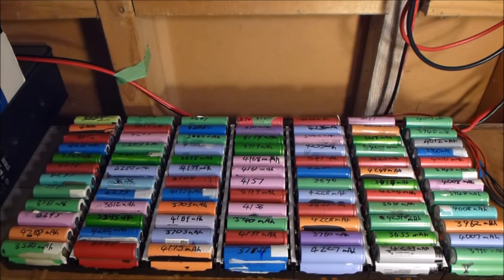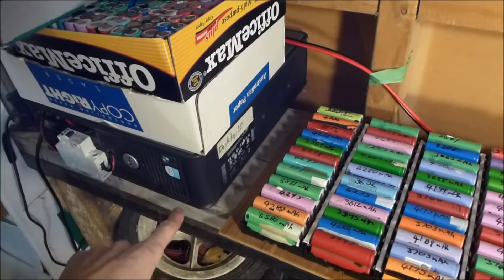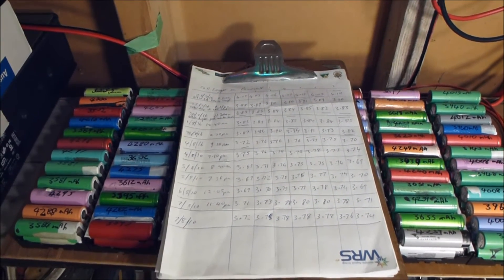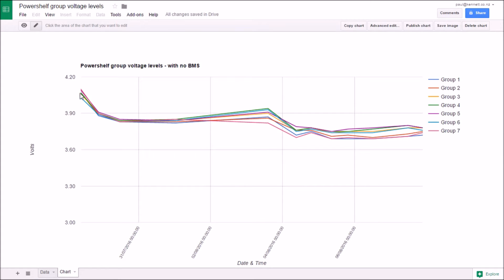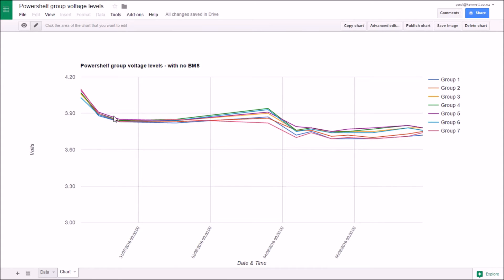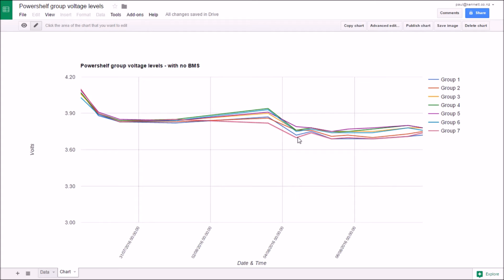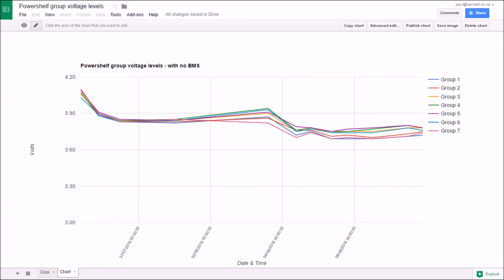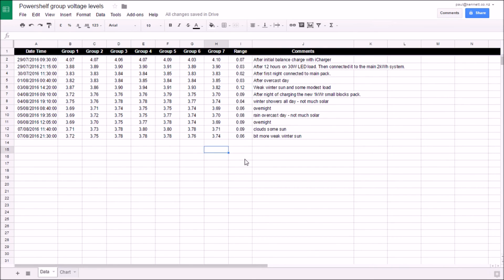Laptop Powerwall 55 - Powershelf without BMS: 1 week later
An update on how the powershelf group levels are going without a BMS - looking OK so far.